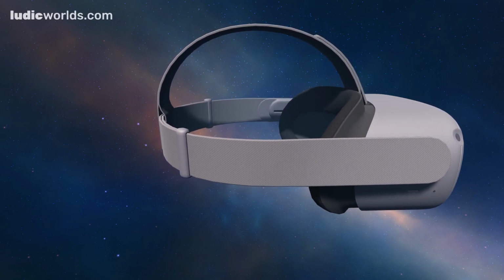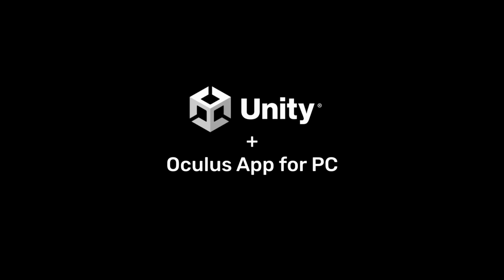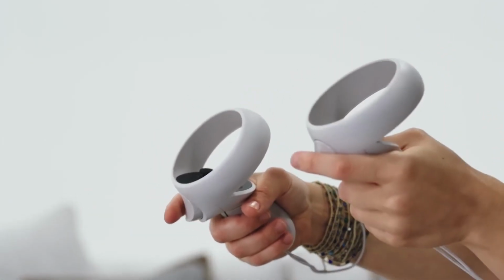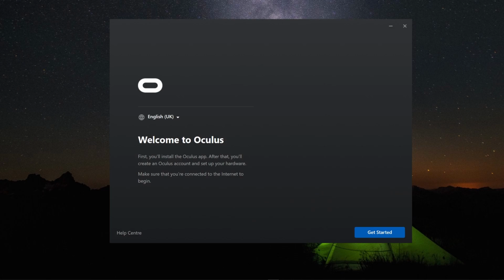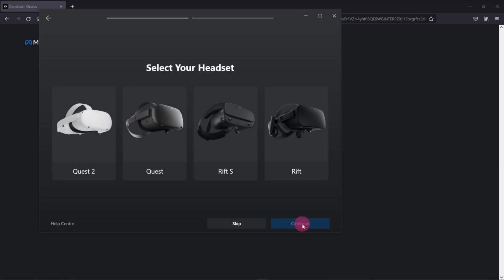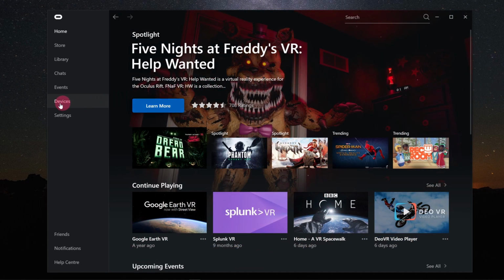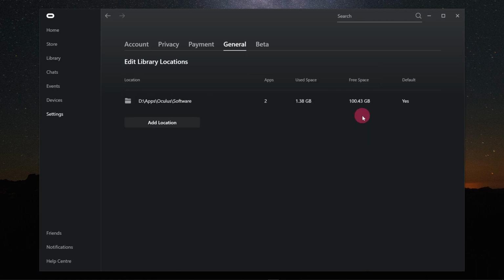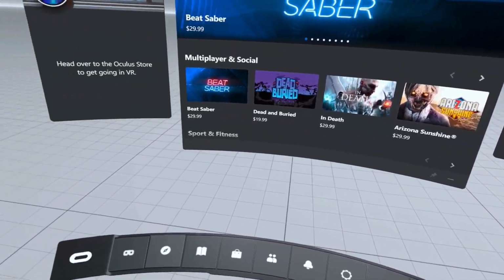Get Started with Oculus Quest 2 Development - Part 4: Oculus App for PC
In this tutorial we will install the Oculus App for PC. This will allow you to preview your VR creations from within the Unity Editor, without the need to build and deploy an APK.

▬ Useful Links ▬▬▬▬▬▬▬▬▬▬▬▬▬▬▬▬▬

▬ Credits ▬▬▬▬▬▬▬▬▬▬▬▬▬▬▬▬▬▬▬▬